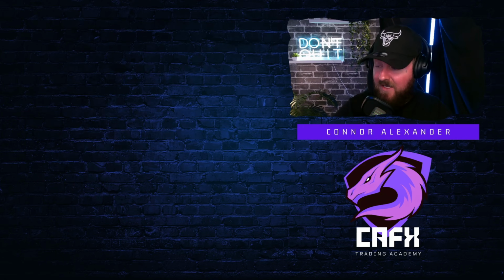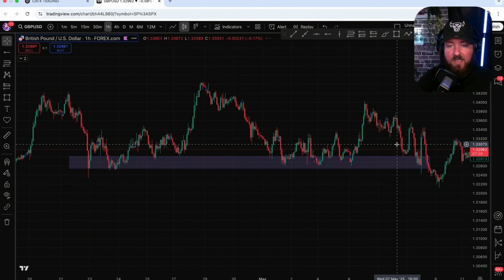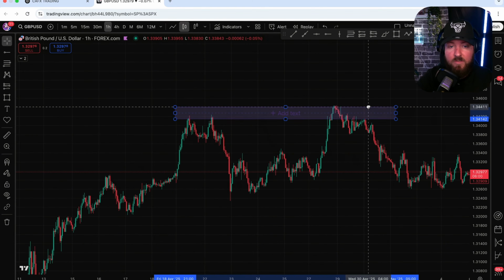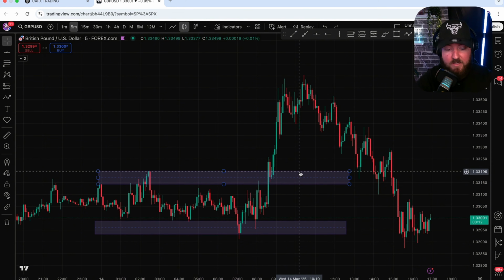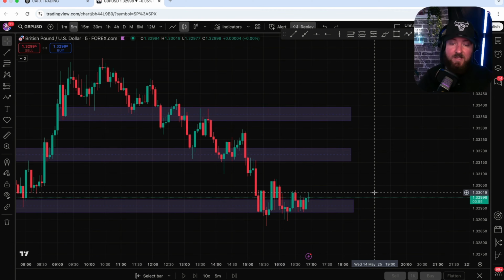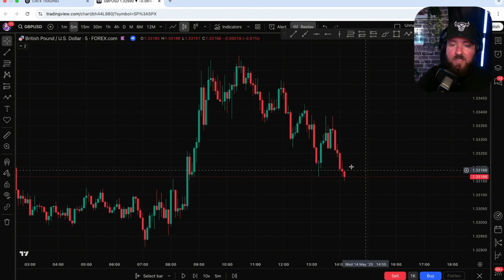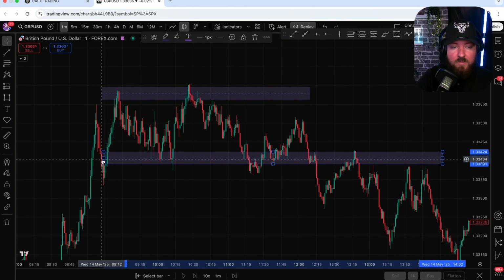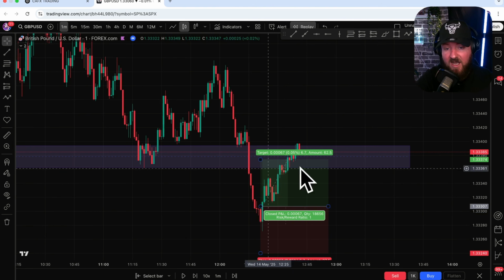8. Support & Resistance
In this video, we delve into the fundamentals of support and resistance—essential concepts in technical analysis. Learn how to identify these critical price levels, understand their significance in market trends, and apply strategies to enhance your trading decisions. Whether you're trading forex, stocks, or cryptocurrencies, mastering support and resistance can provide a solid foundation for your trading success.